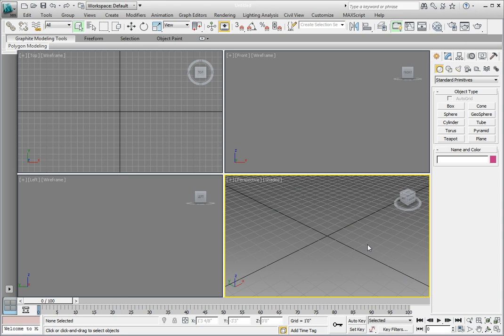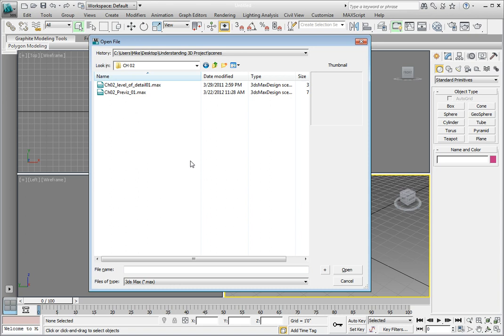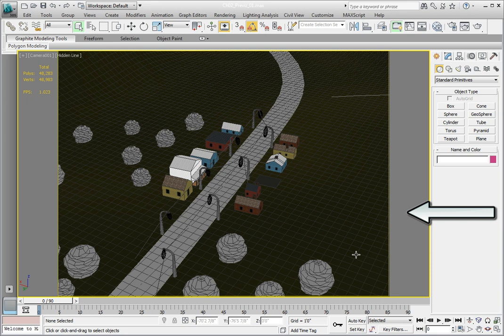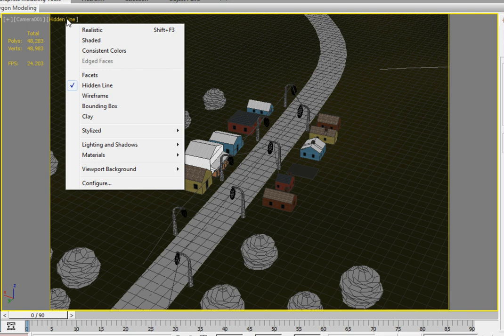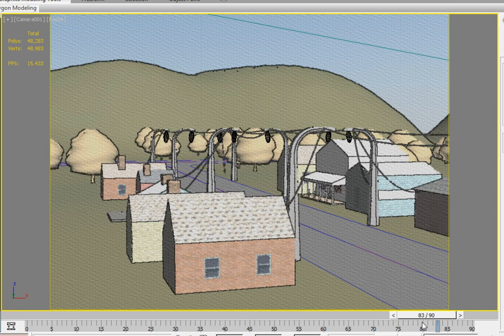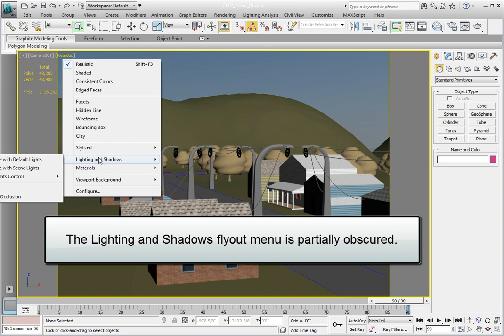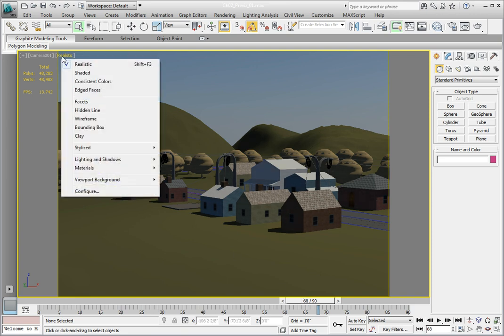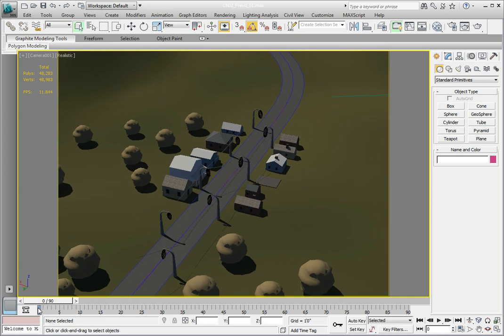3ds Max full tutorial Part 25